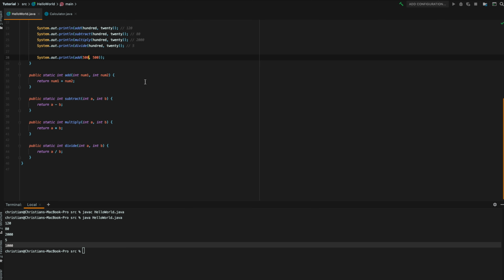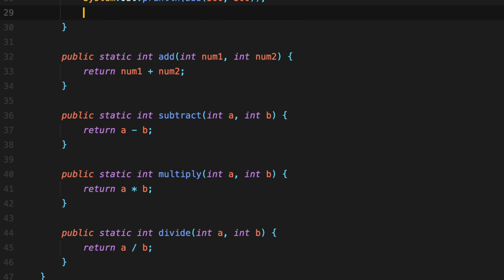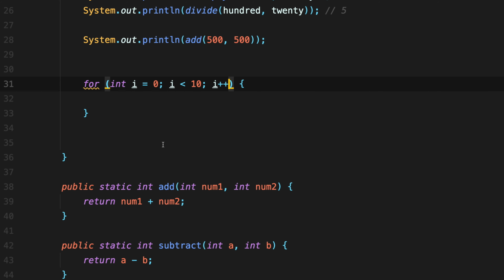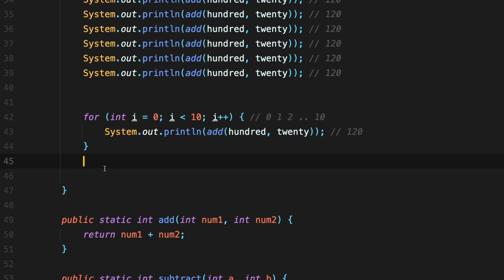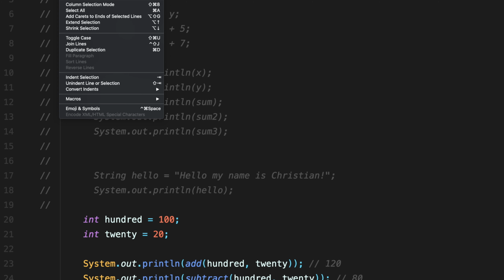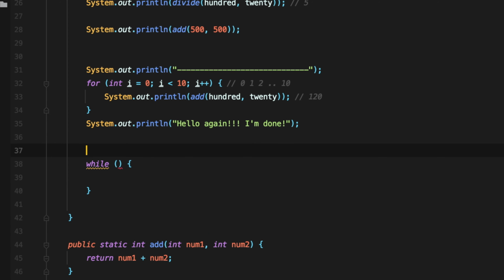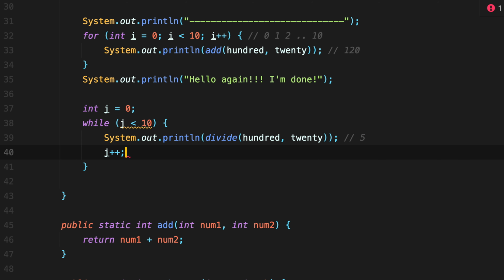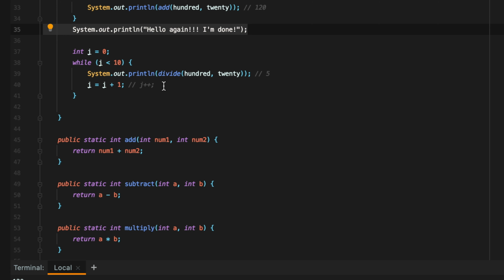Intro To Java Programming! | Loops | Part 5 of 10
This is a beginner’s guide to programming using Java. In this tutorial we learn about 'for' and 'while' loops.

    * You want to do something over and over again without have to write the same thing over and over again.
    * Imagine numbers you want to add up and repeat why write it multiple times when you can create a loop and not have to write the same code.
    * Helpful later when we repeat the same operations per line
* Write a 'for' loop
* Write a 'while' loop

Programming can be overwhelming for many and this series aims to get those who are curious or just learning to code and understand the code line-by-line. By the end of this series, you will have a working program and understand the basics of coding. We won’t dive too deep into explaining programming terms to not confuse you or others as the point is to get coding and practice it.

What is public static void main()?